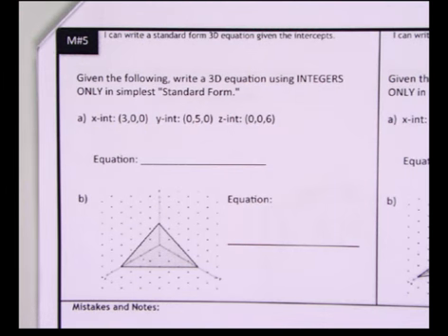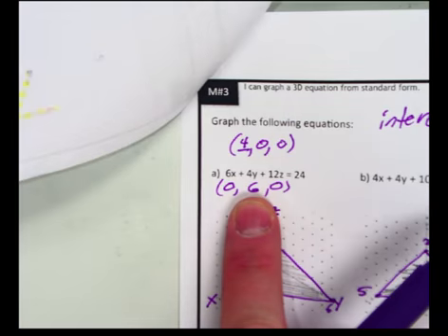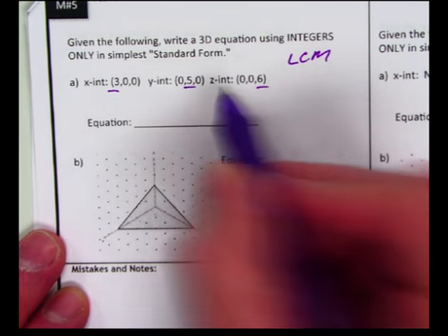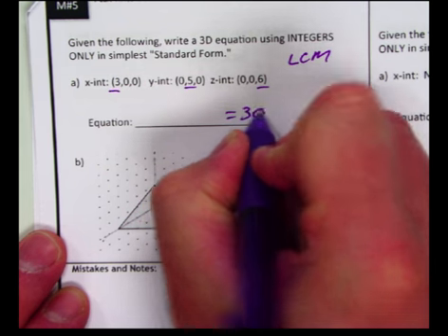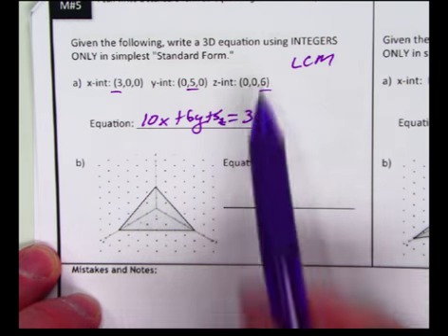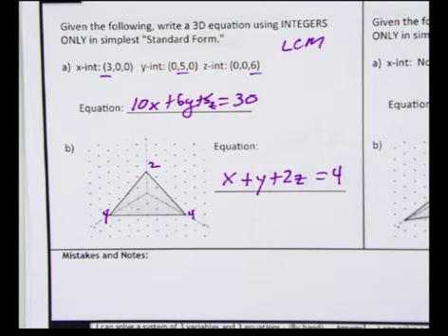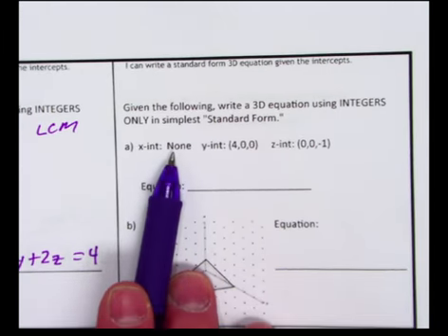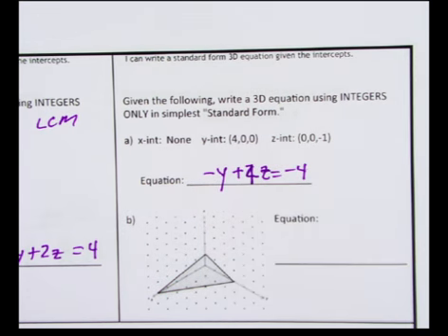M#5 standard form of 3d plane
3d graphing